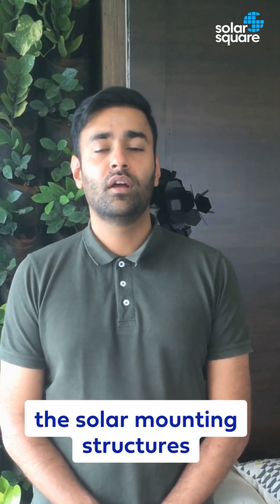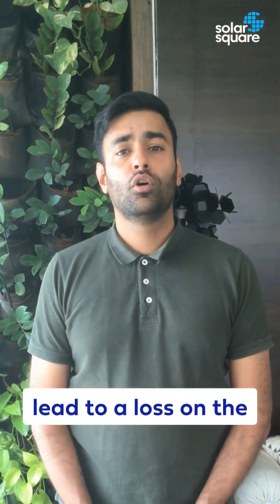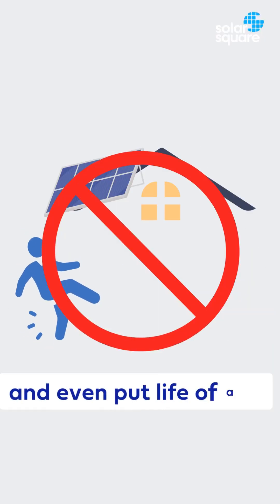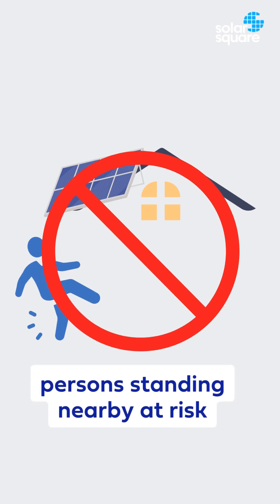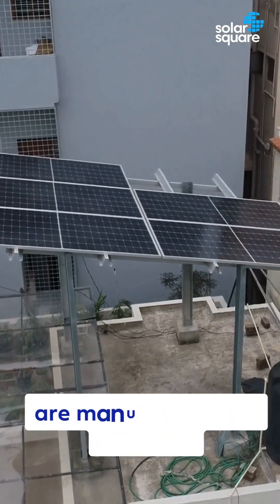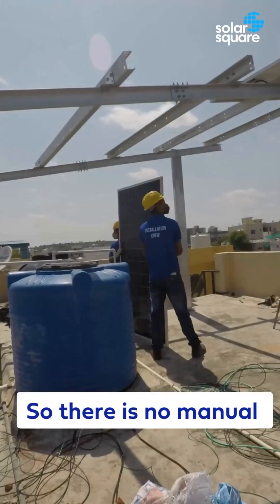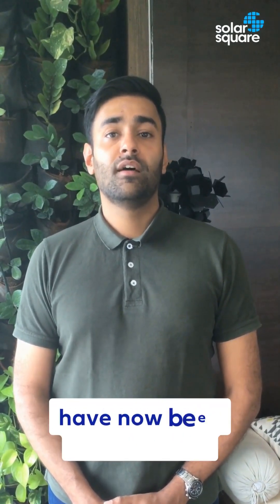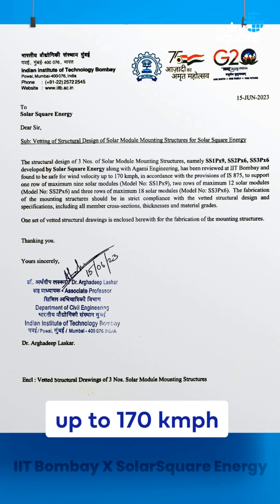Fear Cyclones Uprooting Your Solar? Choose SolarSquare's Cyclone-Proof Prefabricated Safe Structures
Storms may come and go, but our solar plants stand tall! SolarSquare's cyclone-proof solar mounting structures, designed to withstand nature's fury. Our IIT Bombay-approved designs are built to withstand mind-blowing wind speeds of up to 170 kmph.
Say goodbye to worries and hello to lasting peace of mind. Join the solar revolution and secure your energy future today!